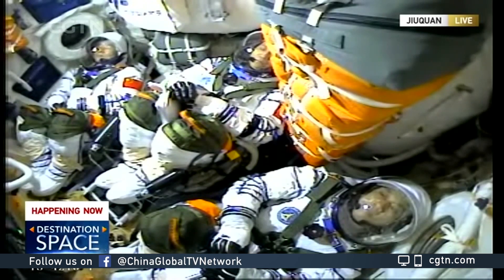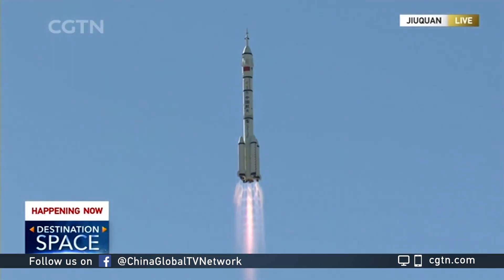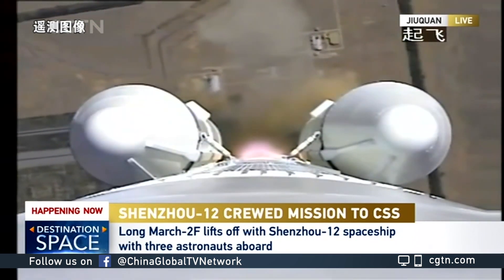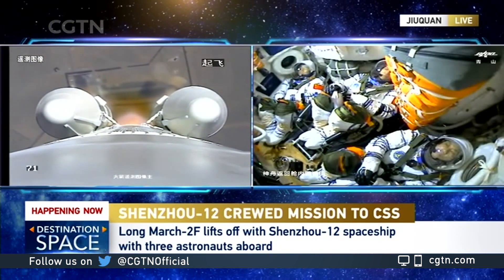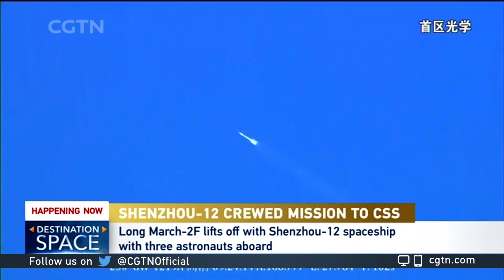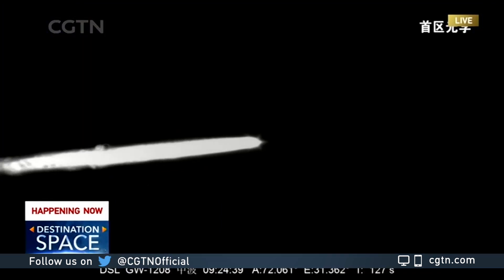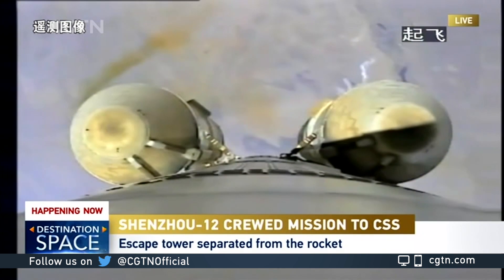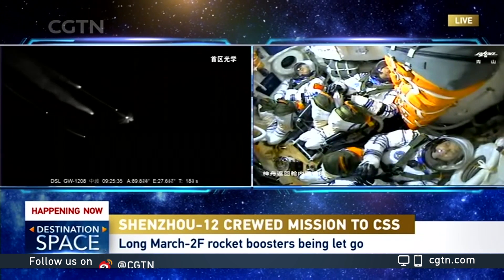Rocket carrying Shenzhou-12 crewed spacecraft blasts off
China's Long March-2F Y12 carrier rocket, carrying the Shenzhou-12 spacecraft with three astronauts on board, blasted off from Jiuquan Satellite Launch Center in northwestern China on Thursday.